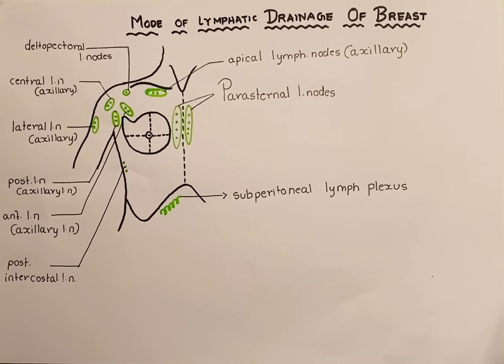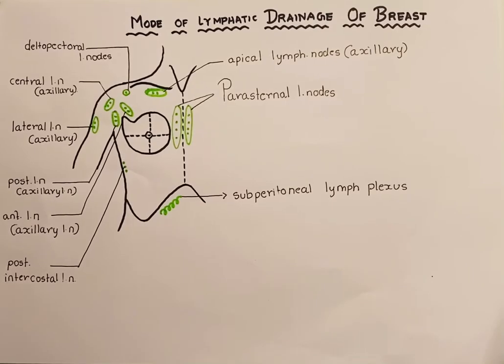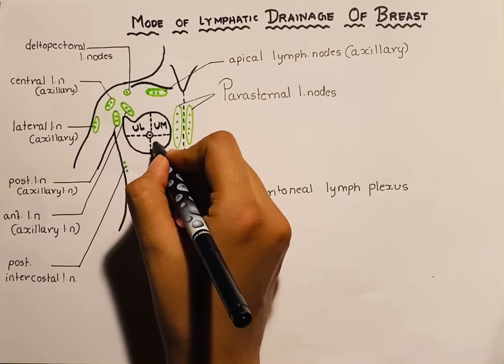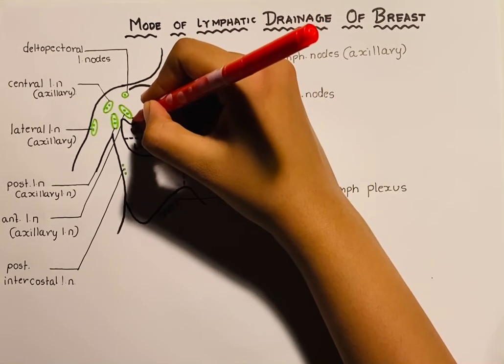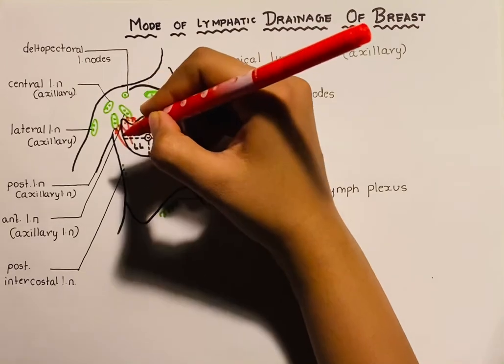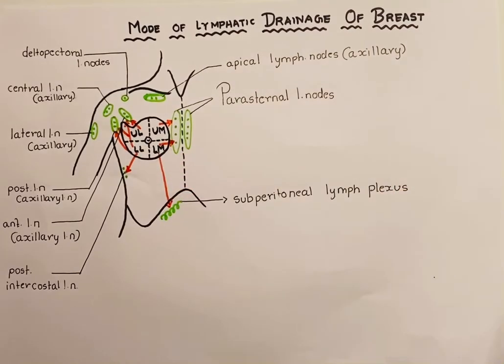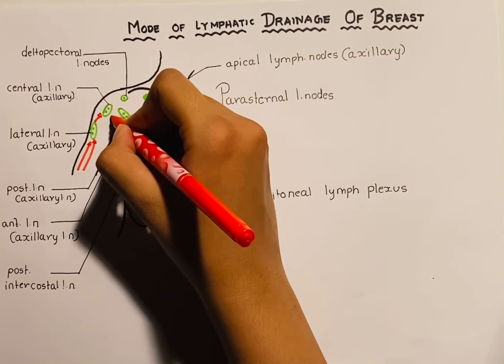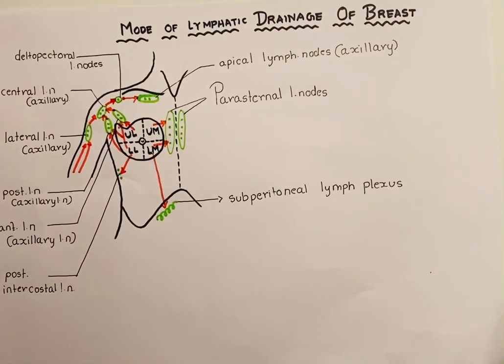Lymphatic drainage of breast - diagram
Mode of lymphatic drainage of breast explained with the help of diagram
More broadly from the upperlimb .( missed in the video)